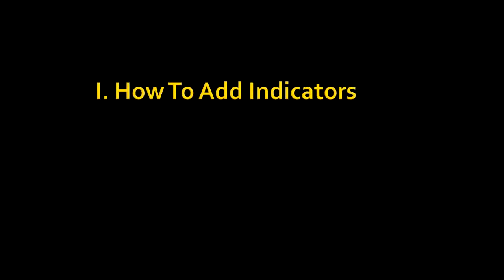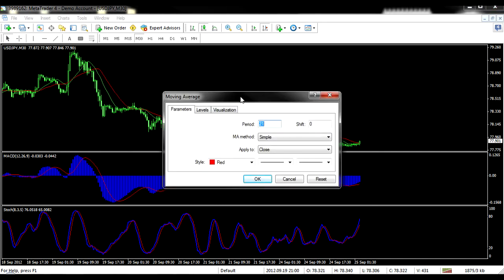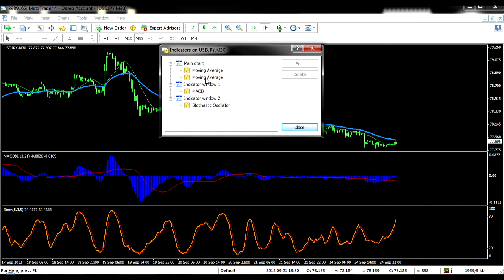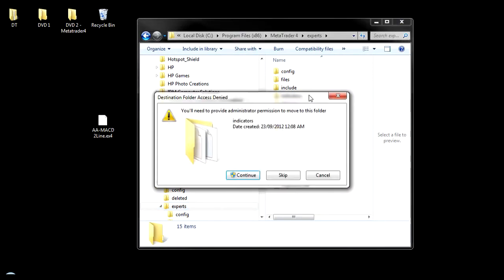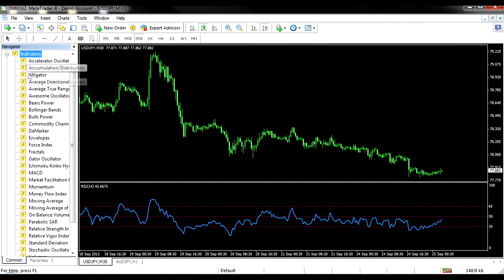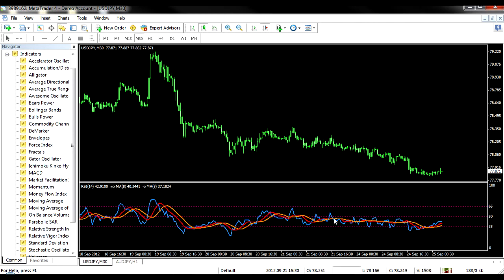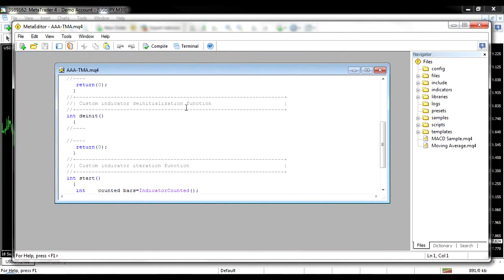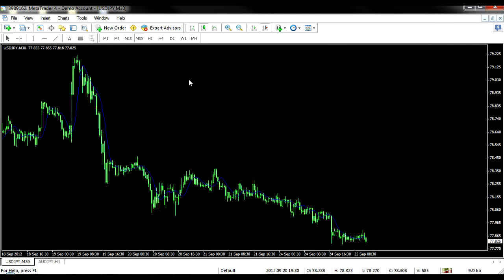How to install Indicators on MT4